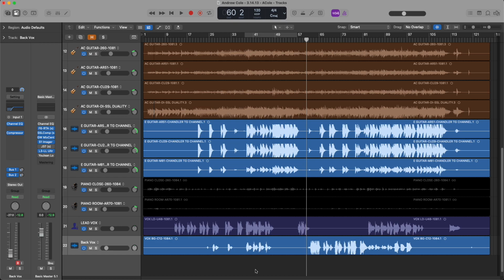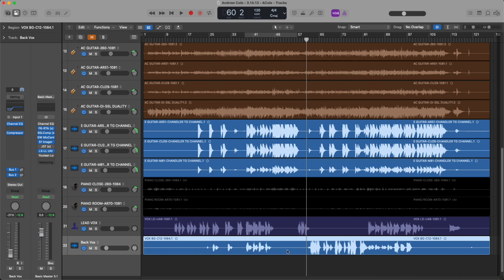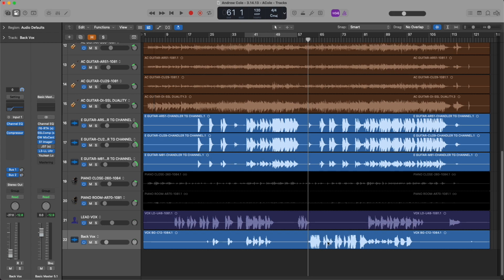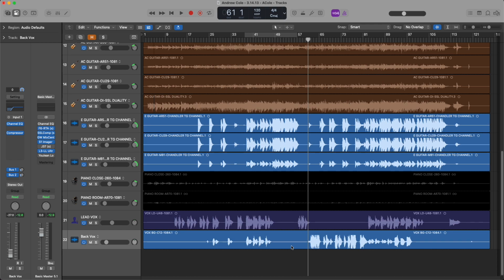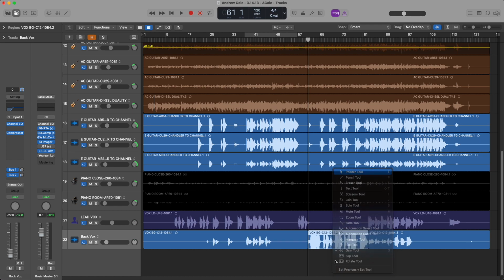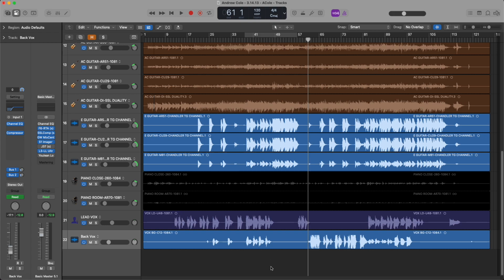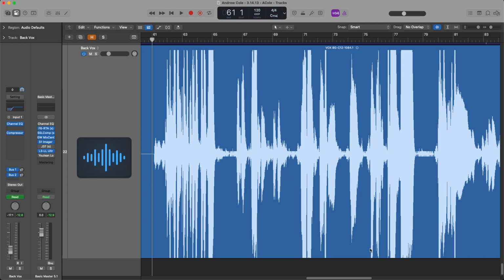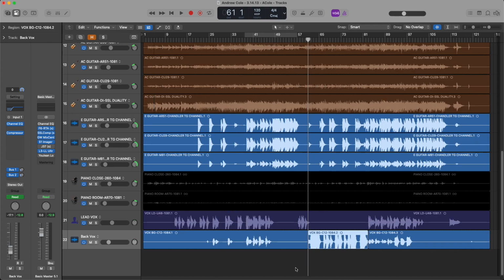Clip Gain in Logic